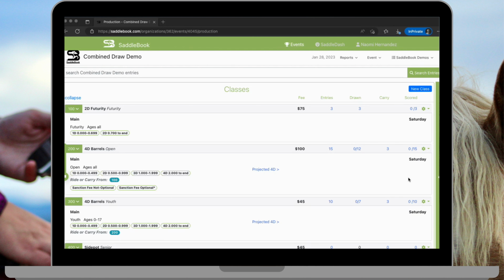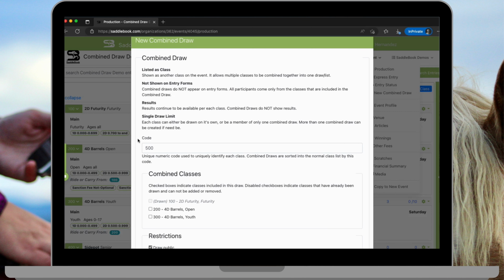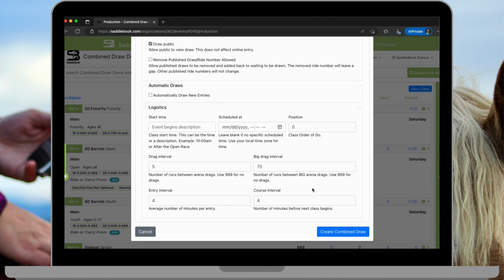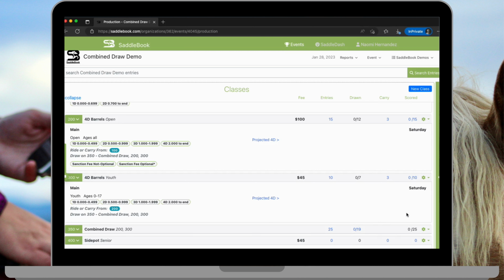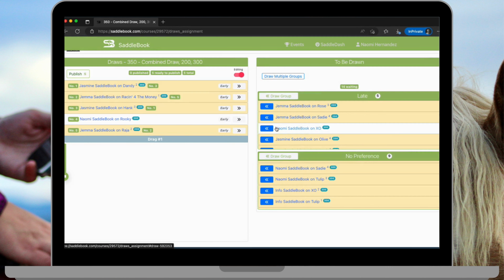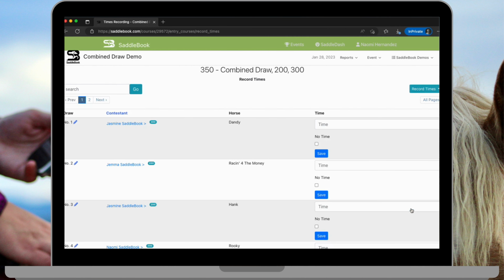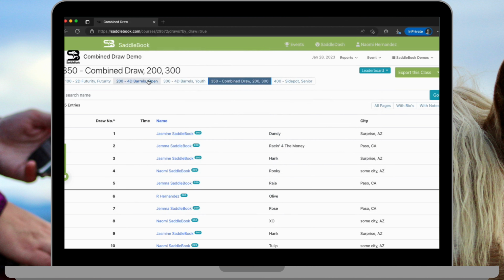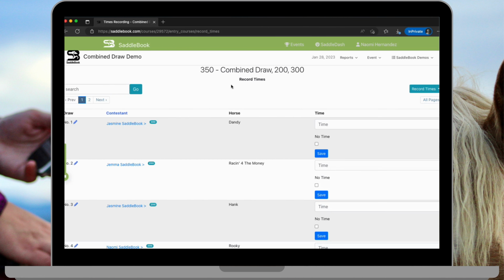Pro Tip & NEW FEATURE: Combined Draws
The long awaited COMBINED DRAWS feature is finally here!